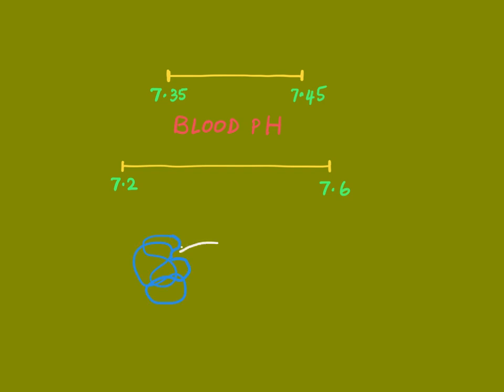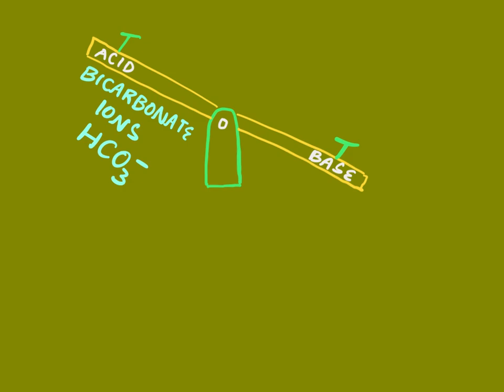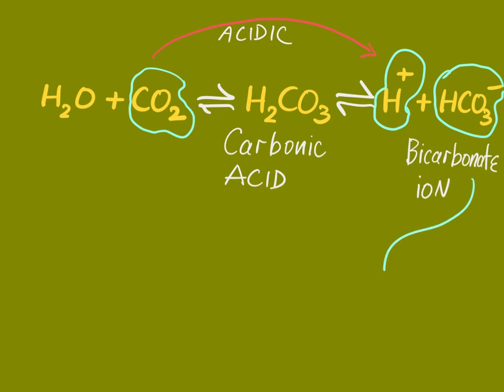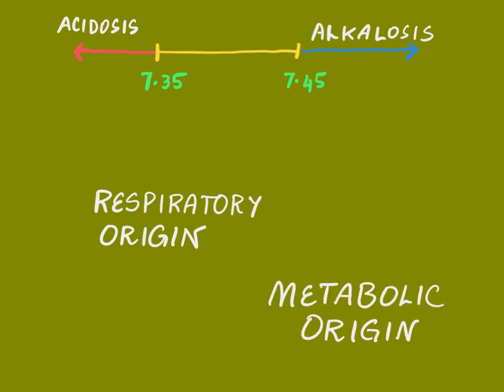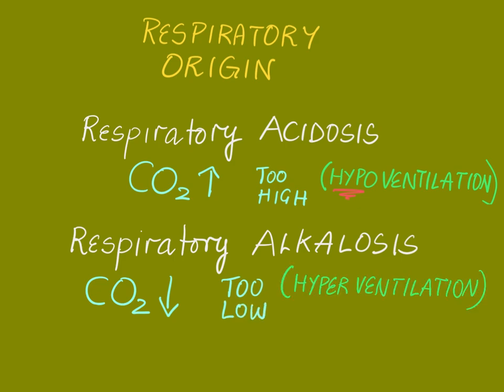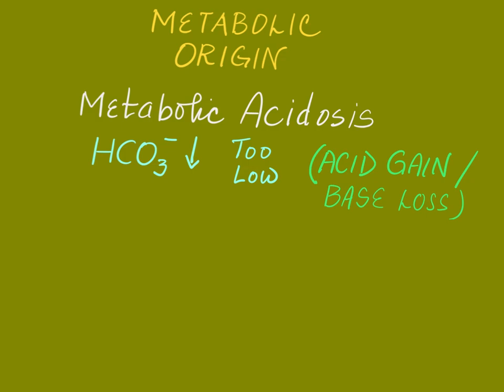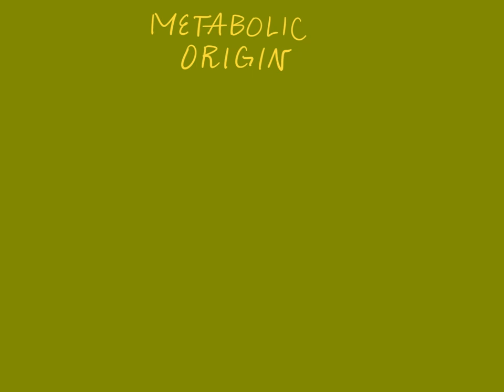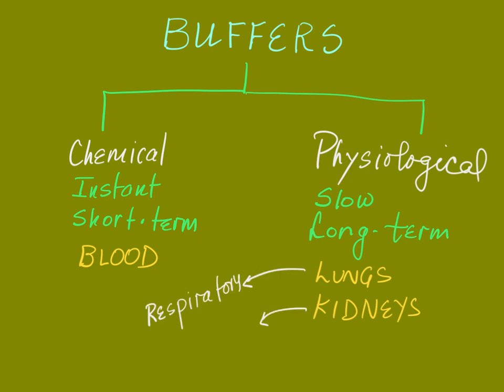Acid Base Balance